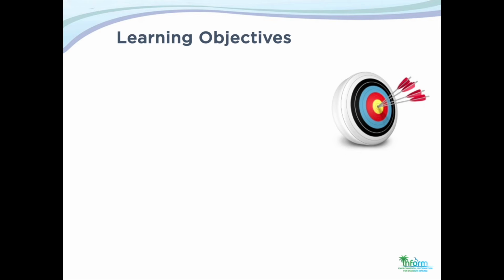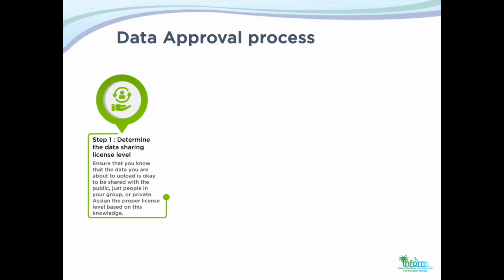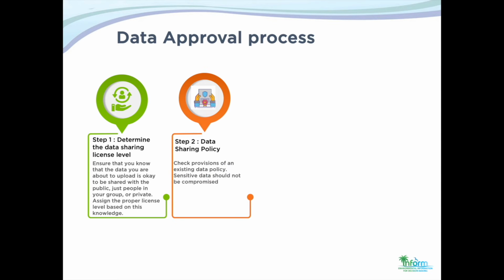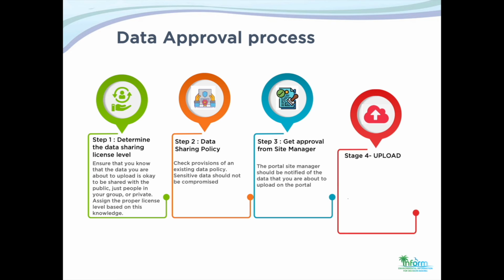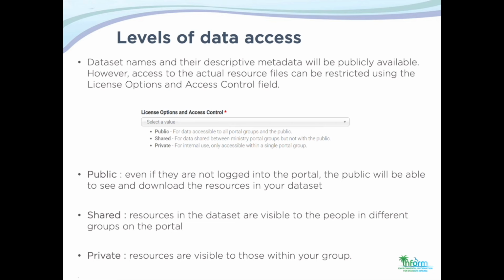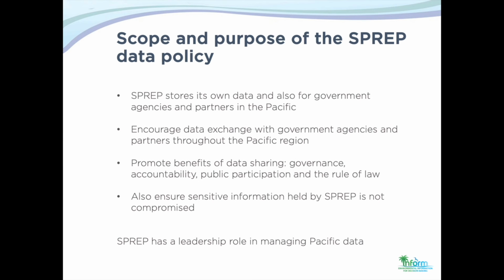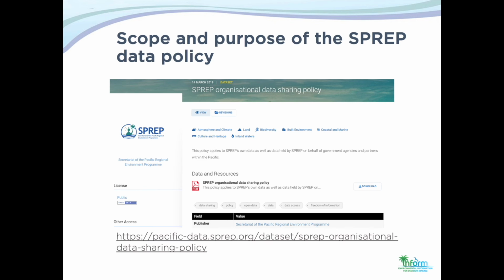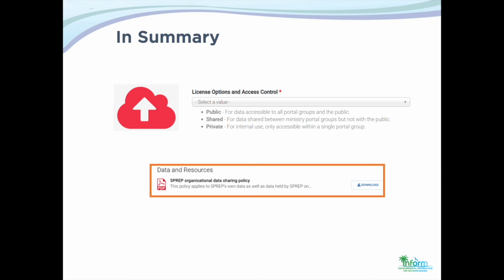Learning Inform 5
Video 5 : Module1.5 – Data Approval